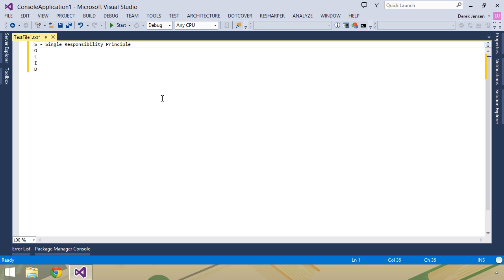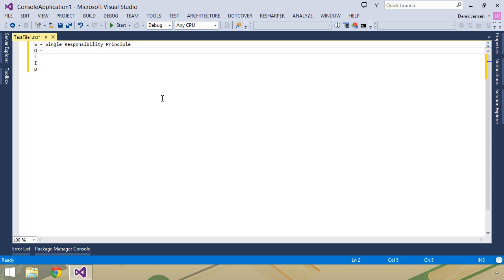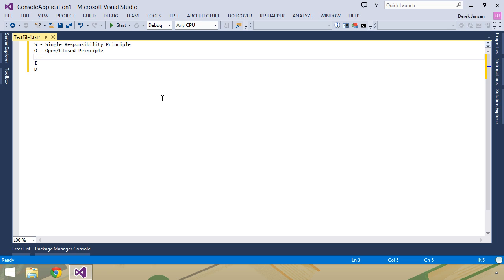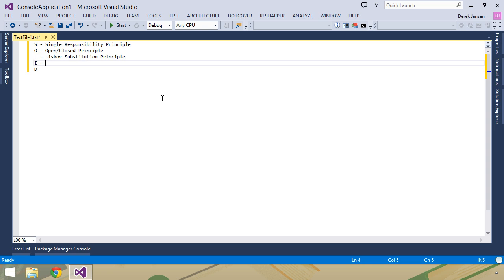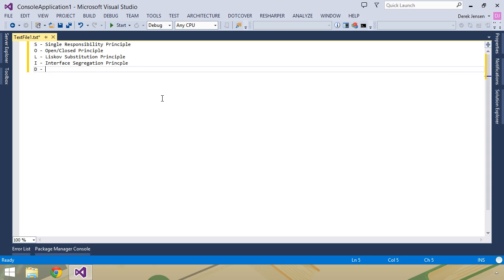07What is SOLID SOLID Design Patterns in C# Tuts+ Course